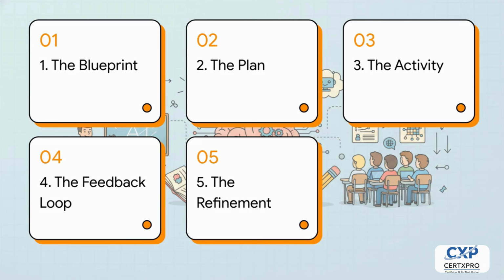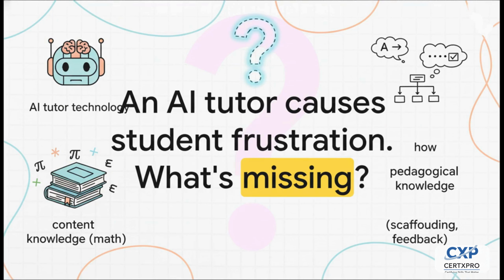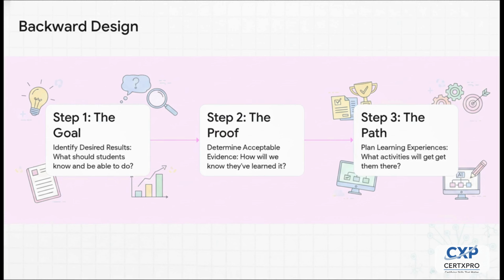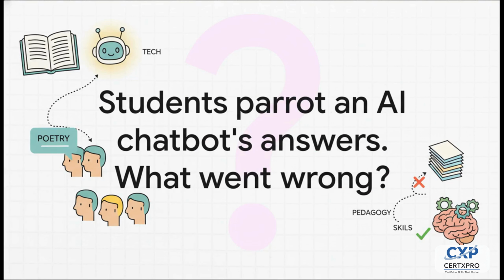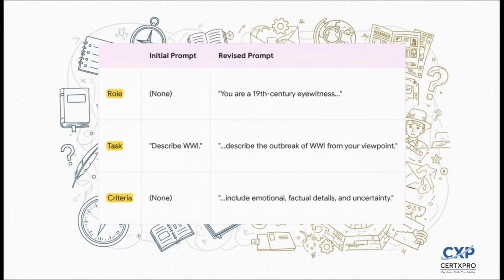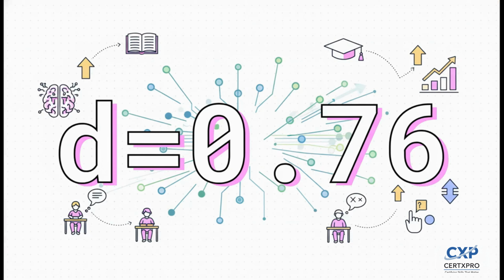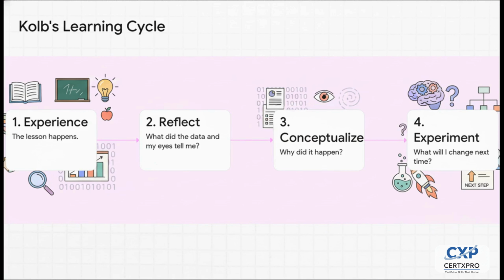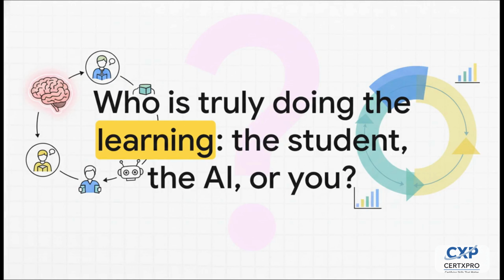AI for Teachers – Module 4: Designing AI-Enhanced Lesson Plans for Dynamic Engagement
Module 4 focuses on turning AI from a bolt-on tool into a core part of your lesson design.

You’ll apply models like TPACK, SAMR, backward design, and UDL to align AI tools with specific curriculum goals and learner needs. The module covers prompt design for generative AI, creating interactive AI-powered activities, and building formative assessment loops with real-time feedback.

By the end, you’ll be able to redesign lessons so that AI supports higher-order thinking, active learning, and differentiated pathways rather than just substituting existing tasks.